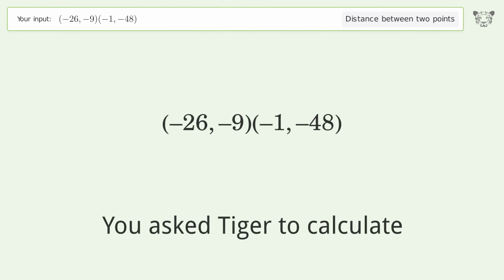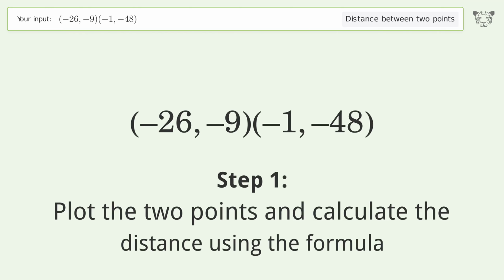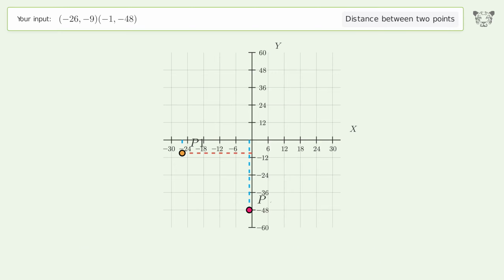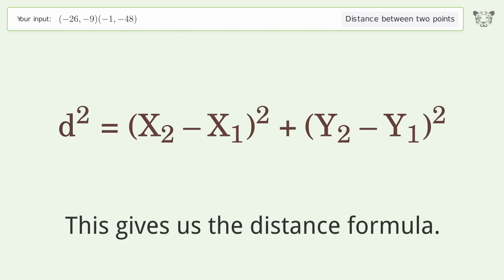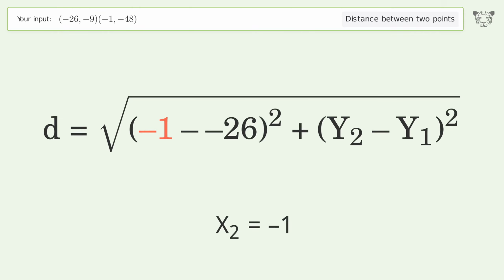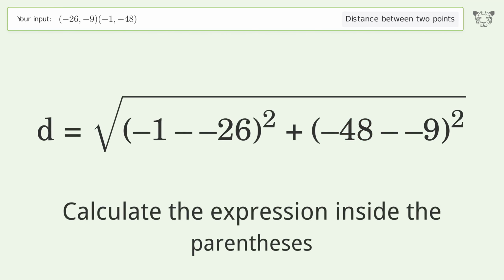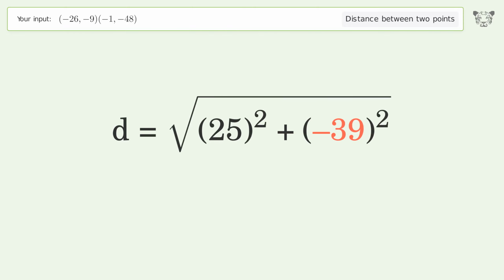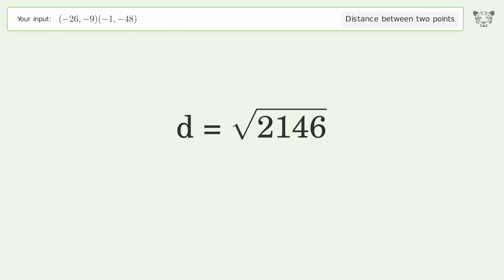Find the distance between two points p1 (-26,-9) and p2 (-1,-48): Step-by-Step Video Solution